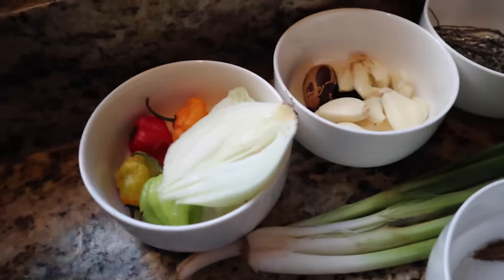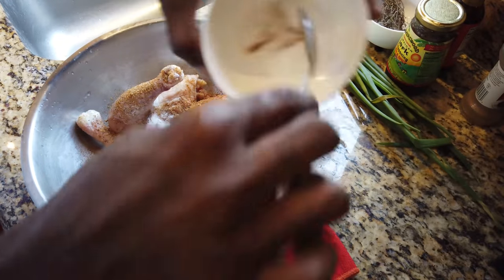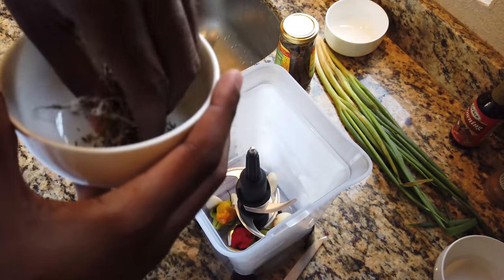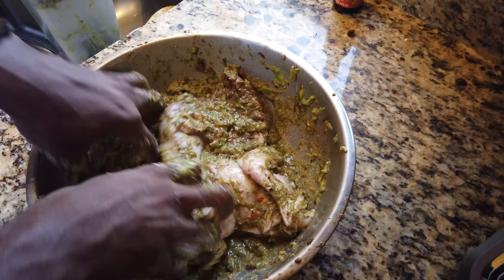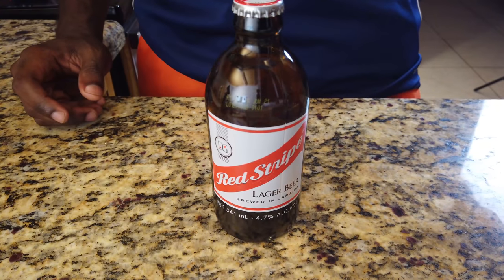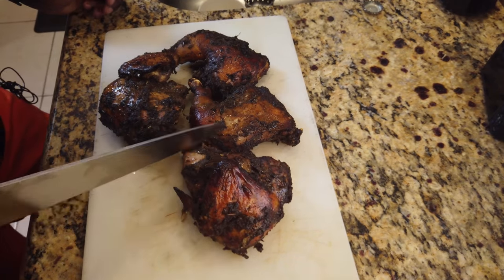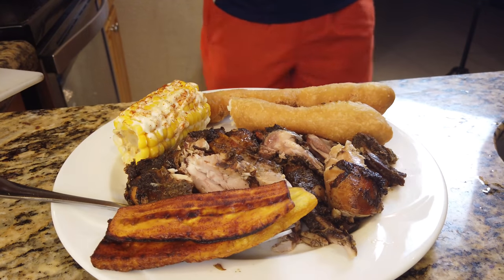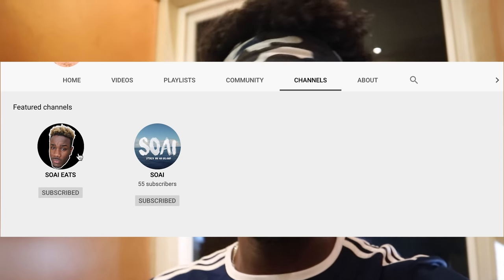How to cook Oven Jerk Chicken (BEST)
Jerk chicken is quite possibly Jamaica's most recognized cuisine which is a most have once you travel to Jamaica. The dish is so good that many try to replicate it by doing oven jerk chicken in the convenience of their homes. So we tried doing the same to see how it came out. This dish was quick and easy and lives up to the wonderful flavours of jerk, except that you are missing out on the nostalgic smokey notes.

Ingredients (Modify to your own taste)

Wet Jerk Seasoning (2 table spoons)
Dry Jerk Seasoning  (enough to cover meat)
Salt (1 table spoons)
Black pepper (1 pinch)
Dried Thyme (2 bushels)
Nutmeg (1 teaspoon nutmeg)
Garlic (1/2 clove)
Onion (1/2 small)
Pimento / All spice (8 seeds)
Escellion (2 stalks)
Scotch bonnet pepper (3 medium)
Browning (1 table spoon)
virgin coconut oil (2 table spoons)
1 Red stripe beer (or alternative)

Marinate 1-2 days

Oven Temp 350 F
Spray beer on chicken every 20 mins or whenever it gets too dry

0:00 Intro
2:15 Marinate
10:17 Cooking
15:08 Mukbang

Every contribution means a million to me 🌱

Shot on a:

Ayy Camera

Baee Camera

Cee Camera

What's in my Gobag?

(Dry bag)